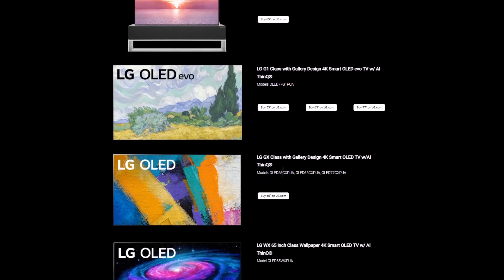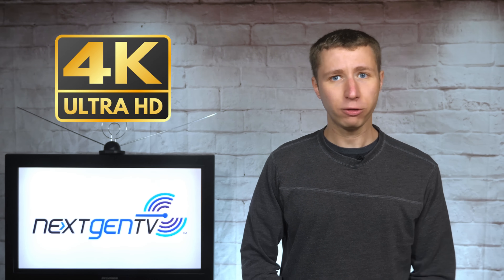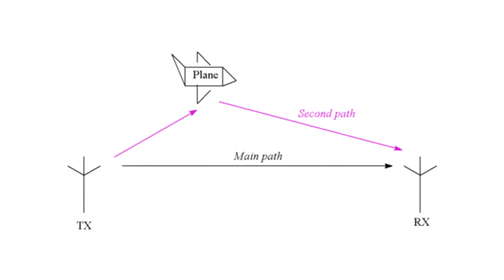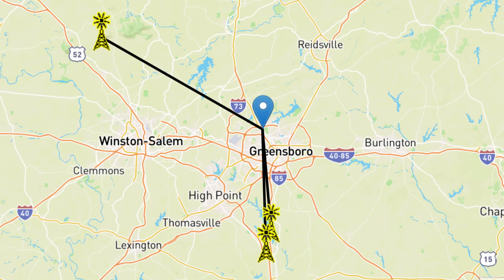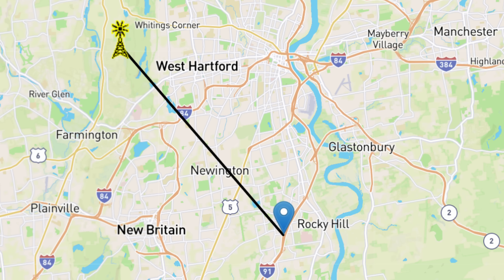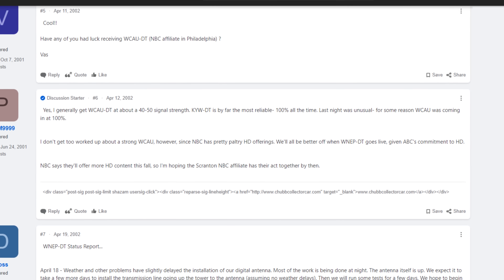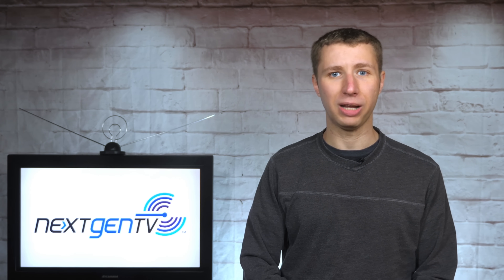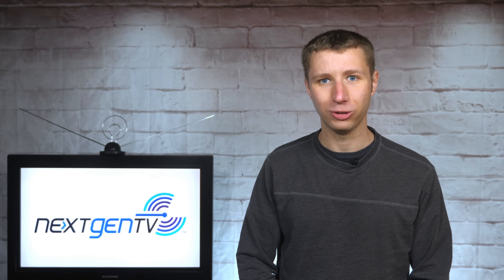Reasons to Buy an ATSC 3.0 NextGen TV Tuner Now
In this video I talk about the main reasons to buy an ATSC 3.0 NextGen TV standard today. Most of you will not benefit from one but some of you will for the improvement of reception and additional channels in certain areas.